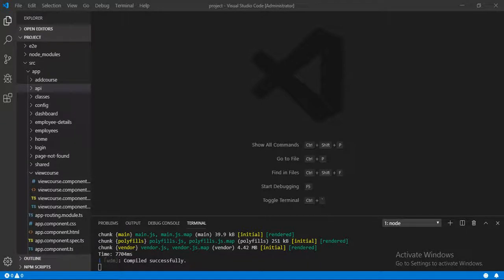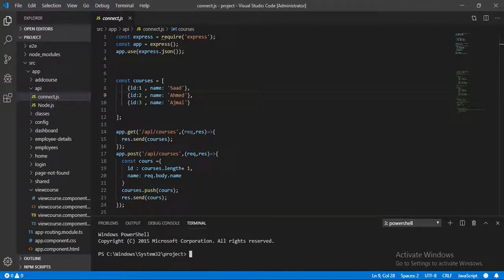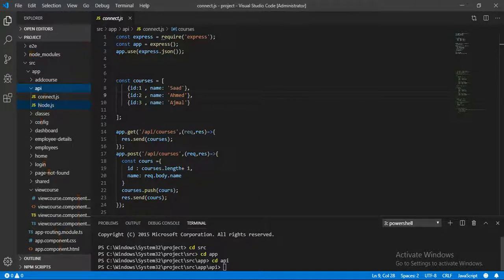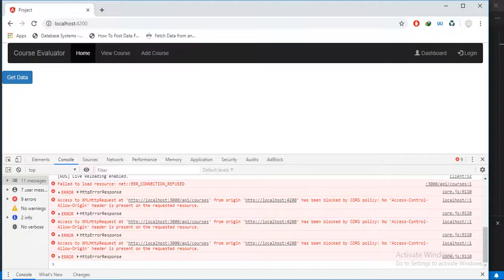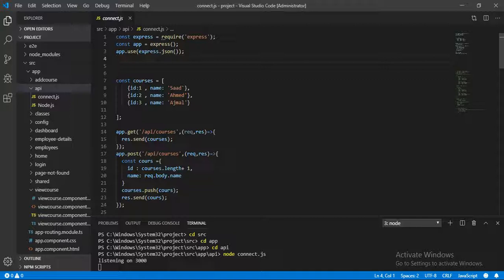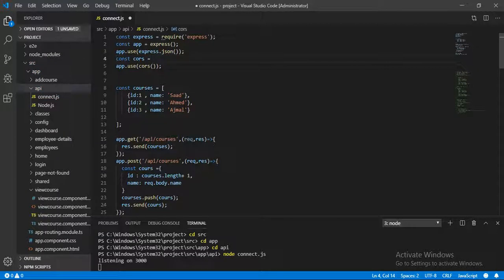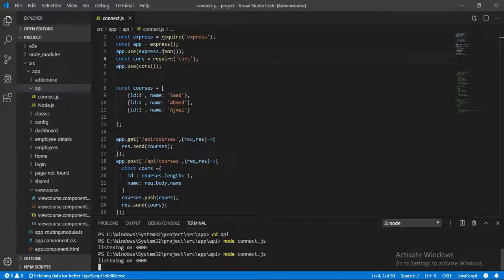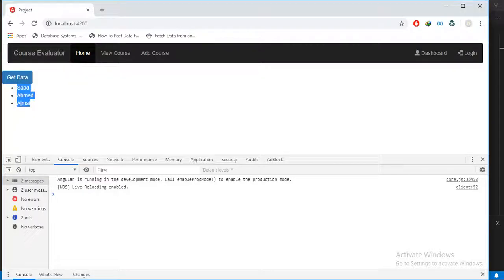Cors in Angular And Error Resolve